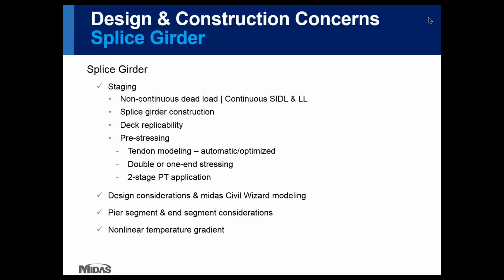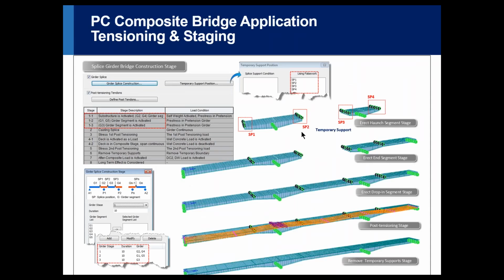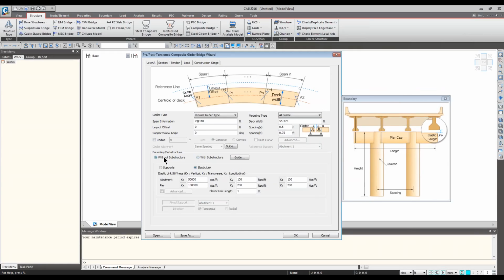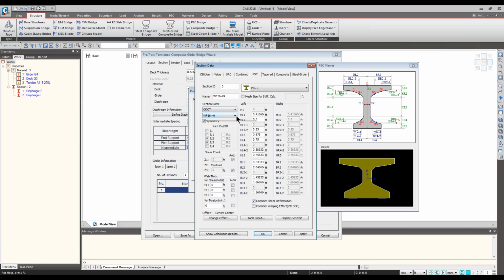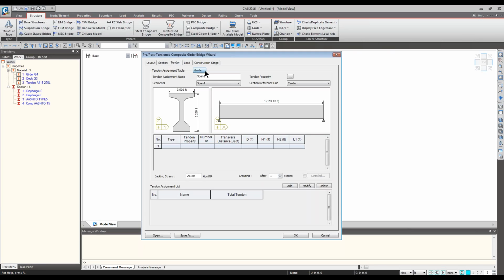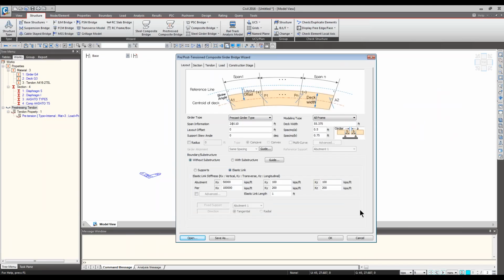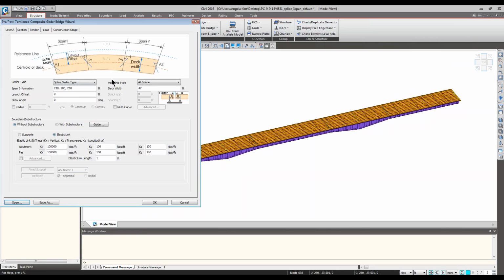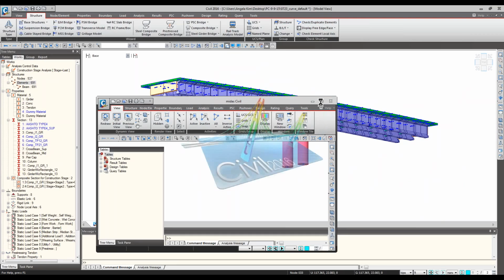Elite Training Series Session 5 Prestressed Composite Girder Bridge